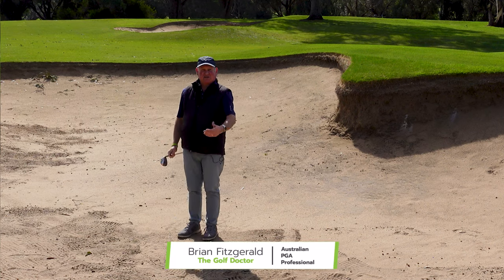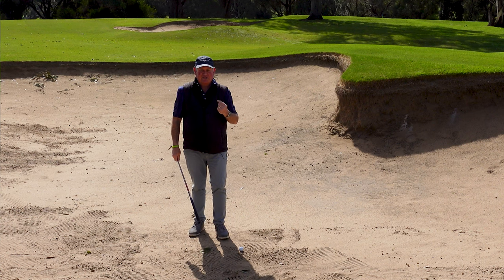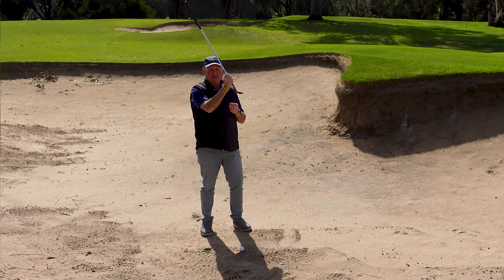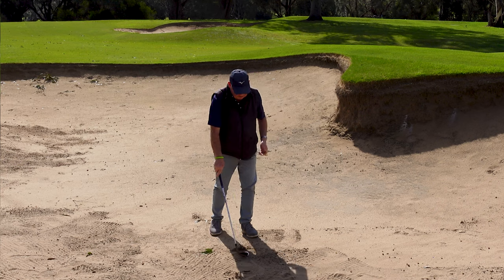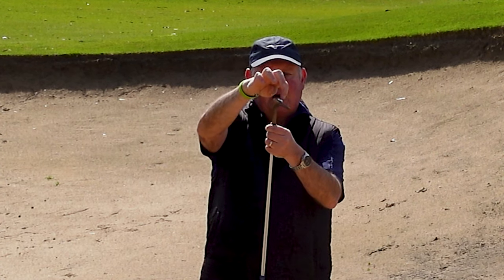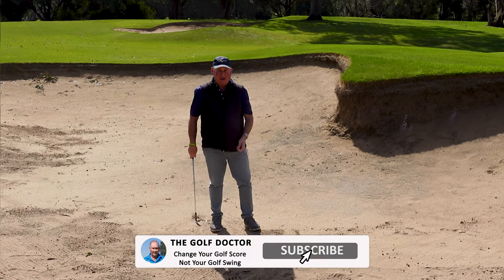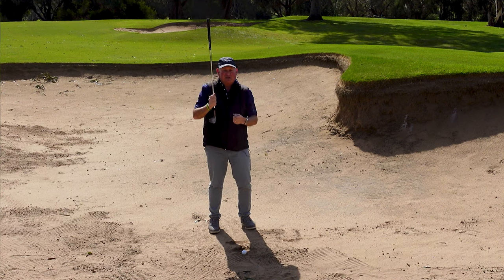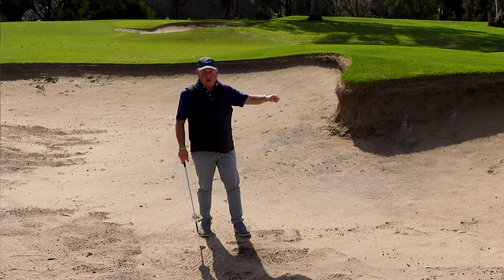My 3 Keys To Hitting Better Bunker Shots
My 3 Keys To Hitting Better Bunker Shots. In this weeks video golf tip, Australian PGA Golf Professional,Brian Fitzgerald "The Golf Doctor" shows you his bunker shot basics. These 3 things should help you get your ball out of the bunker more often.

Brian